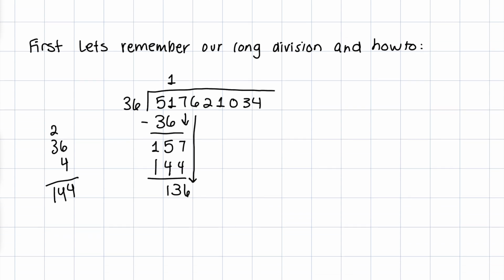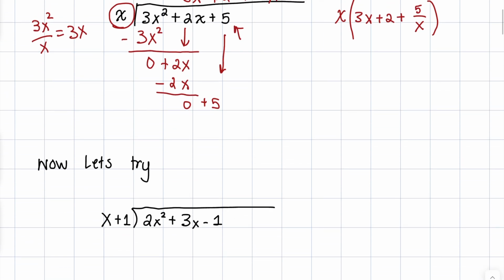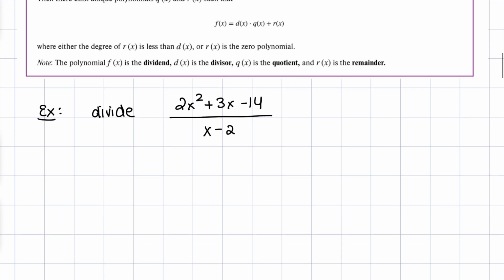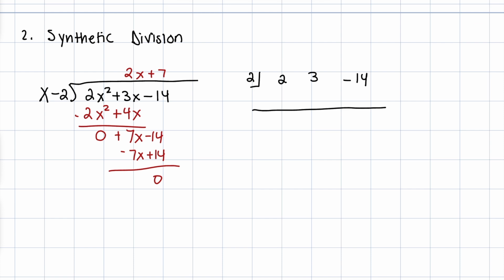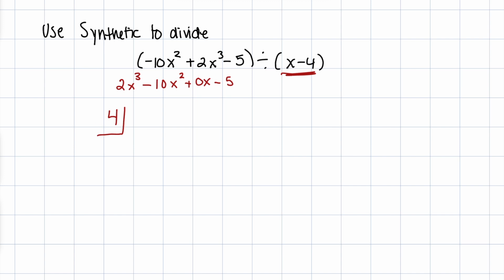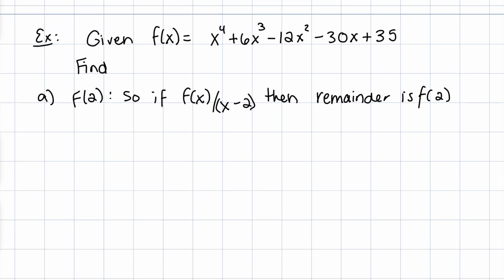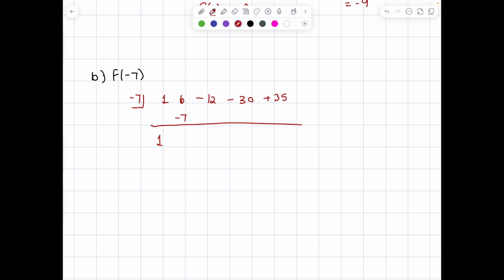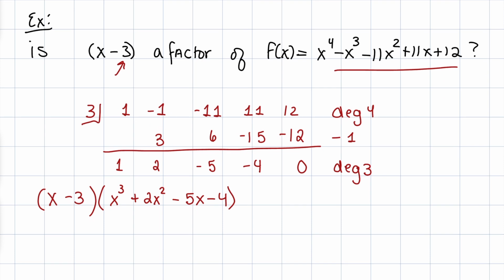Long Division and Synthetic